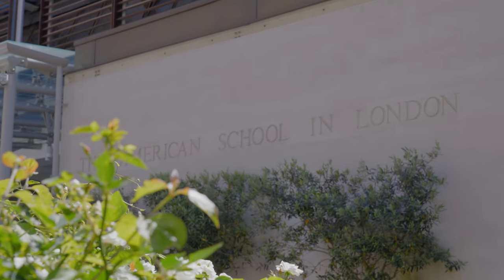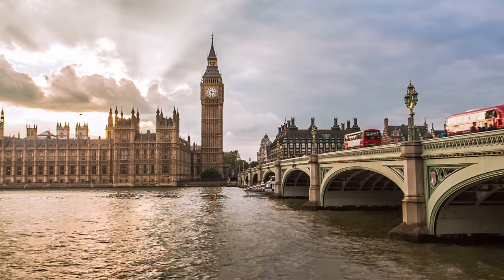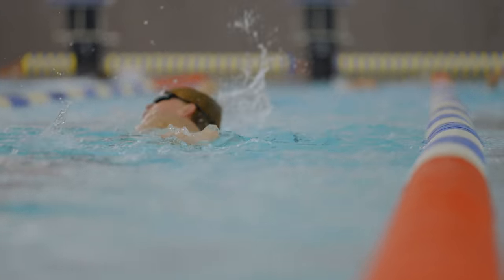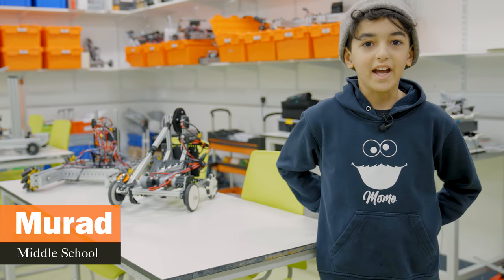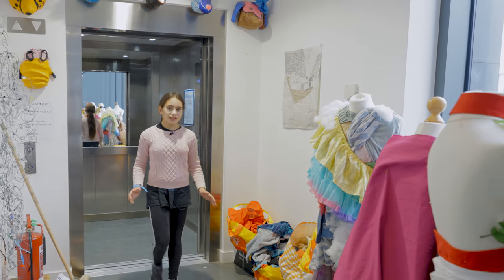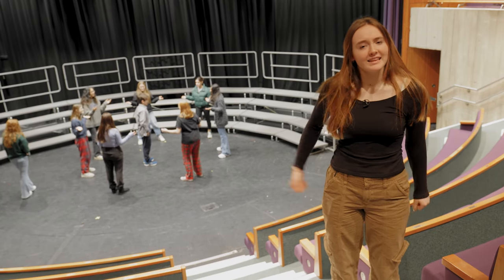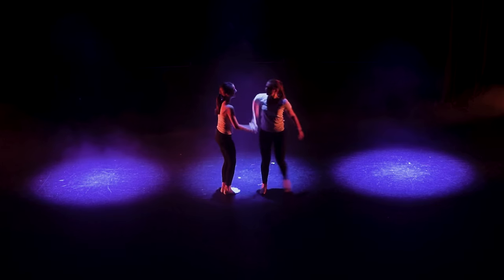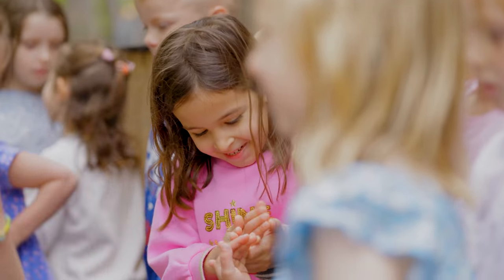Inside ASL | The American School in London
Take a virtual tour of ASL and check out our facilities, hosted by ASL students who share their favorite spaces at our school.